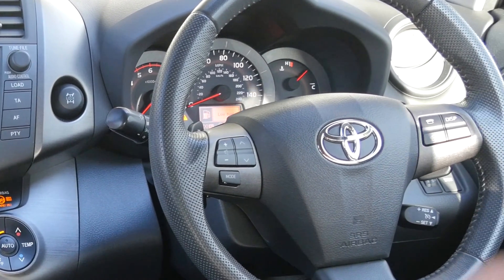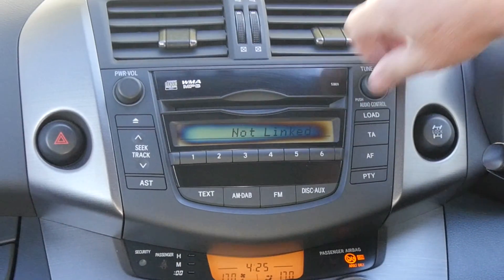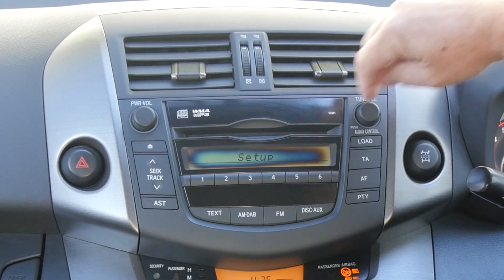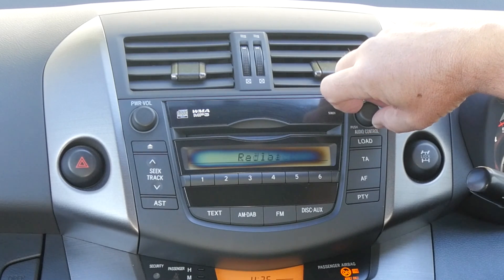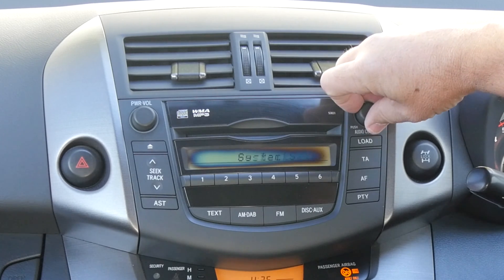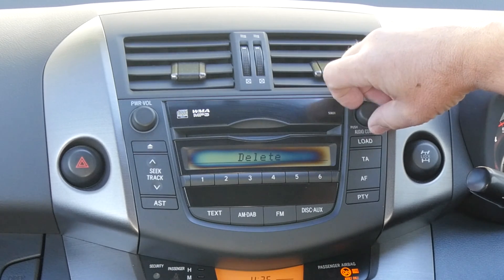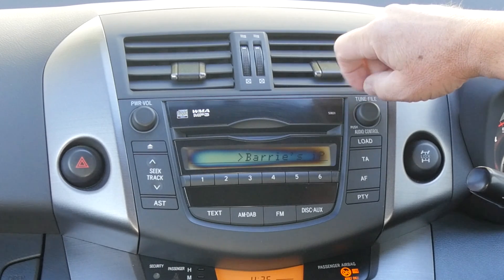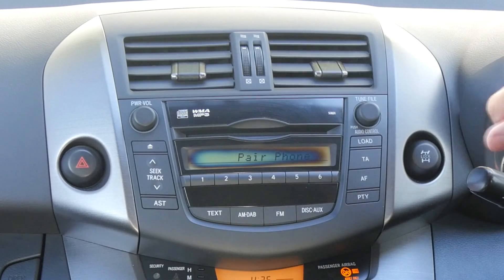How to Delete a Mobile Phone from the Bluetooth System in a toyota rav 4 2 2 xt r d cat 5dr automati